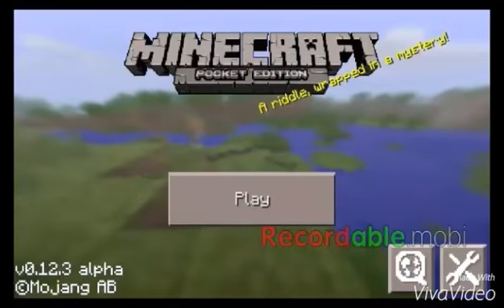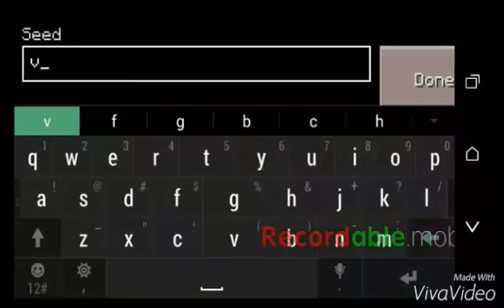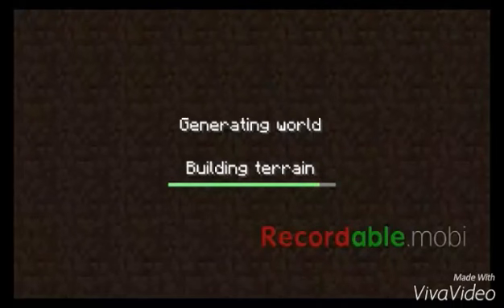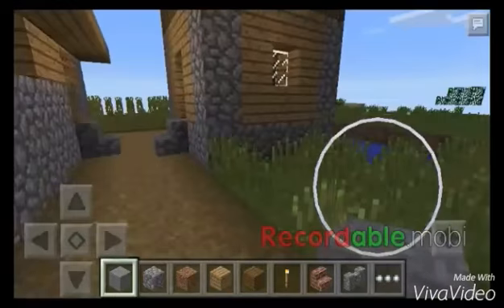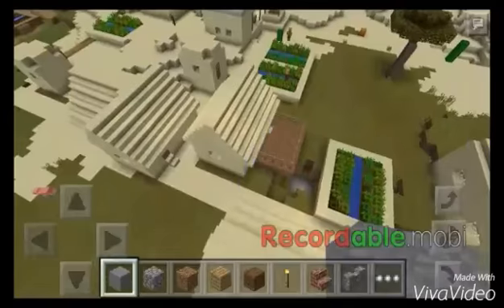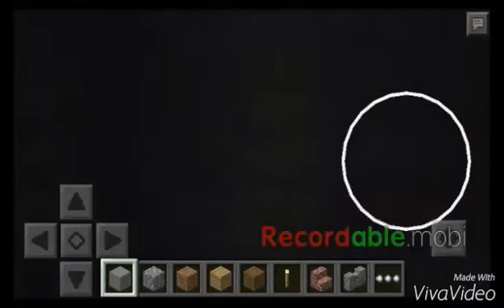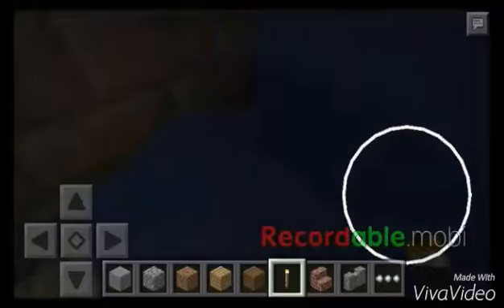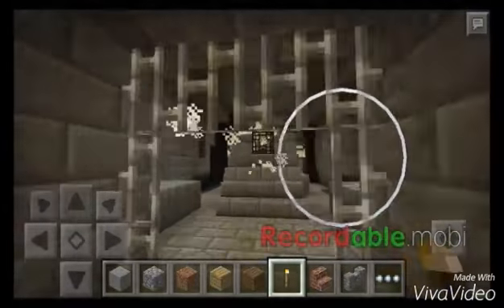Seed Sunday episode 3